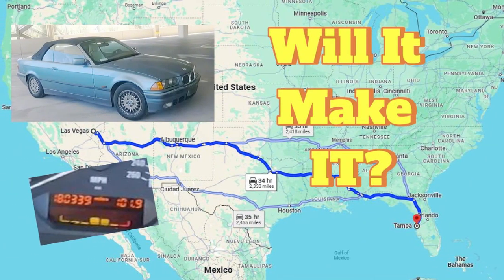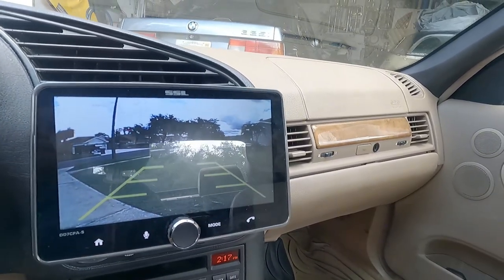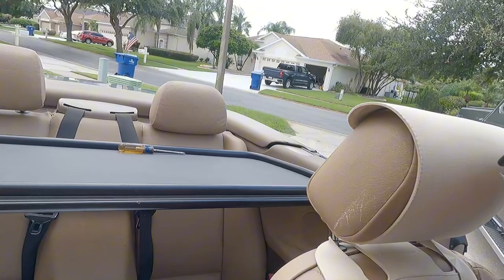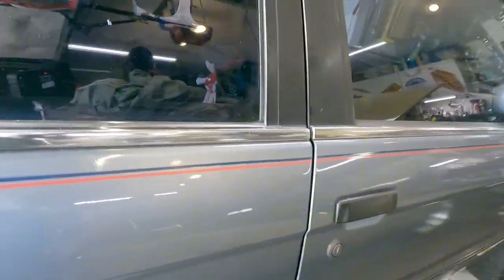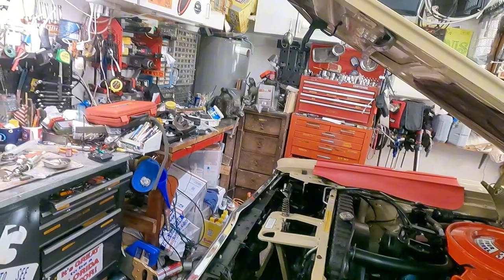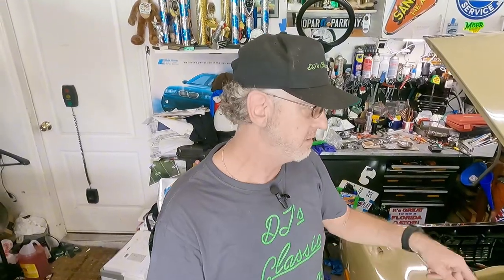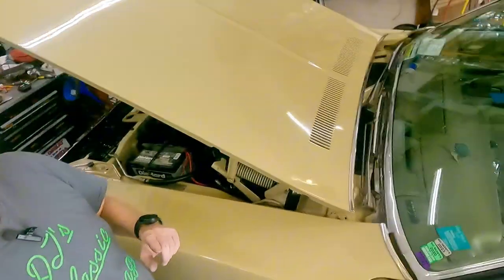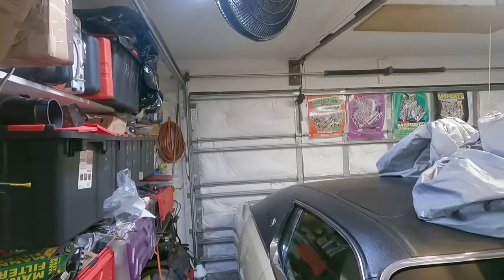Channel Update Video, A Lot of Plates in the Air.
Doing YouTube is so fun yet tiring and a little frustrating.  But I wouldn't Change a THING!  100% of what you see is real, nothing is staged or fake or made up drama.  I am really a guy who loves cars who works on them mostly for fun.  This is a recap of some of the things I did in the past year.  WOW,  I never realized how much I do on cars.
I do talk about current cars because how could you not, the whole business is a trainwreck.
I love your comments and I will eventually respond but if i am working on something I stay away from the computer.

00:00 Introduction
00:51 Toronado
01:55 69 Superbee
02:40 Driving Cross Country
03:03 The Repaired 95 BMW 'vert
06:05 The 89 BMW
07:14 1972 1 of 399 Charger SE
08:17 Other Things
09:34 Wrapping it up
11:31 Bonus